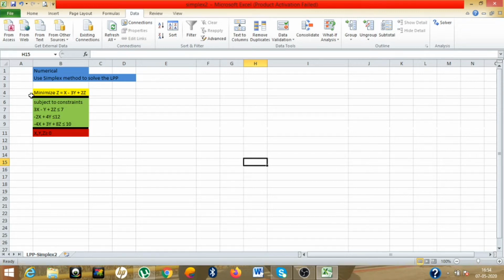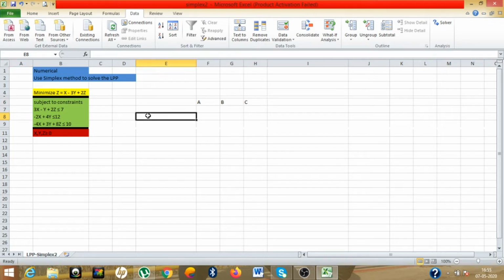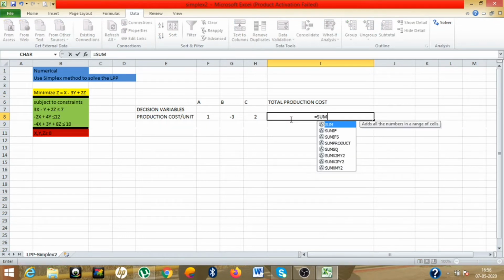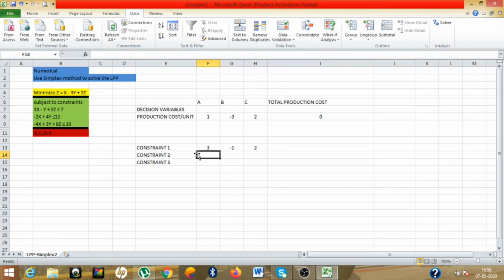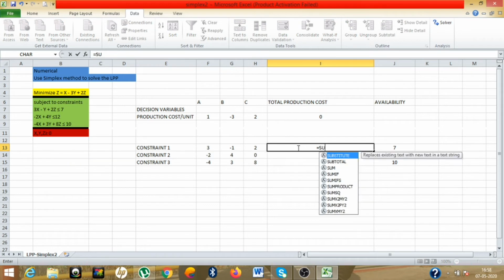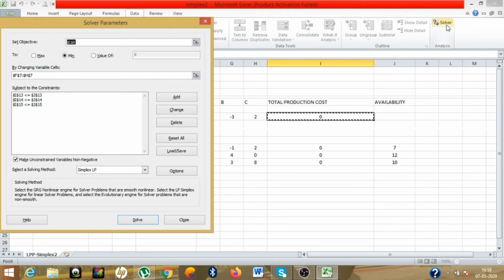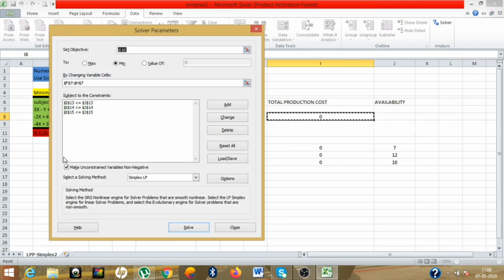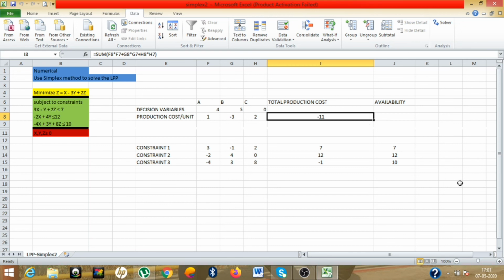Solving Linear Programming Problem Using MS Excel Solver(Minimization Problem)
How to solve Minimization problem using MS Excel Solver.

Last Video Links

Basics of Linear Programming and How to solve Linear Programming Problem Using MS Excel Solver